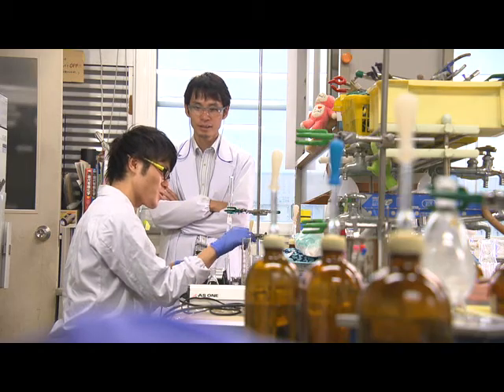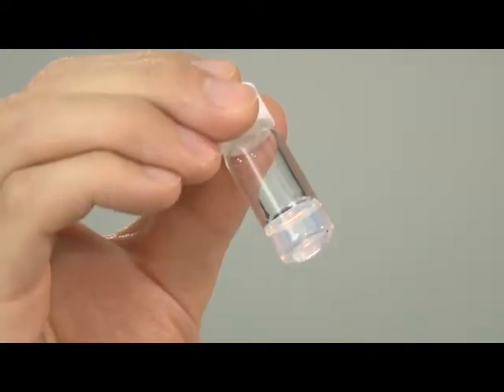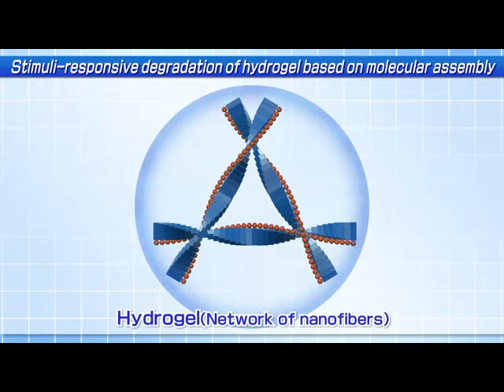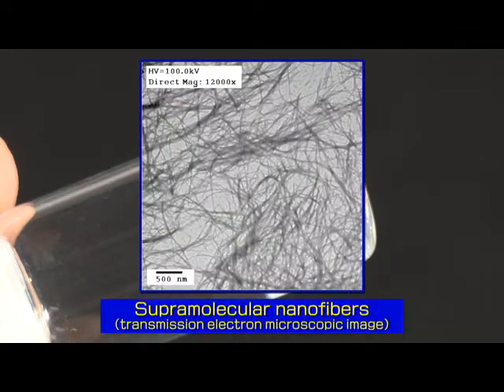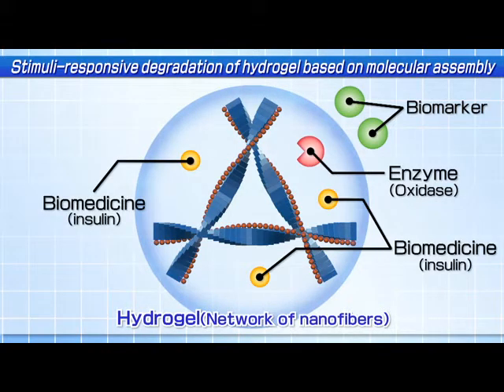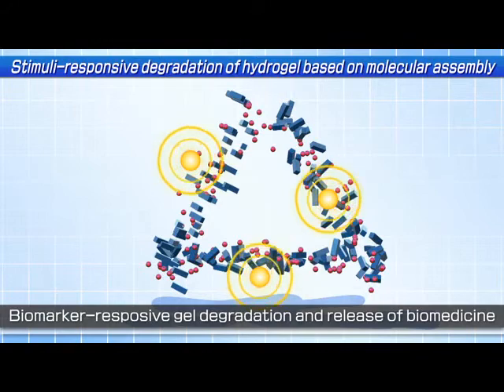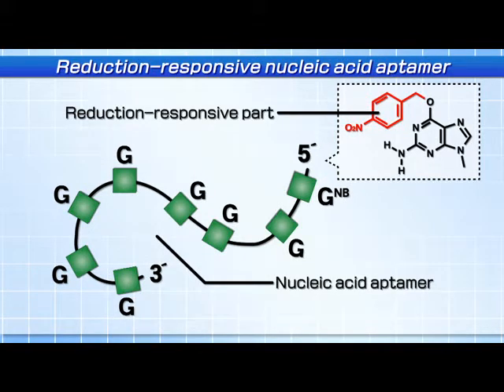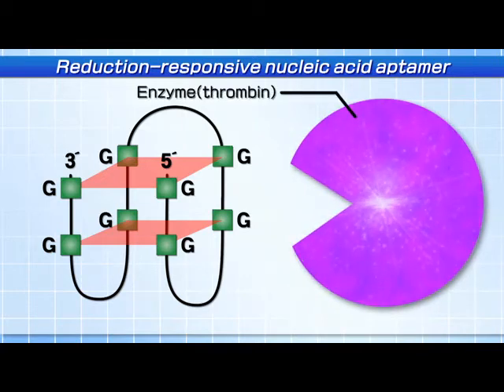Development of intelligent molecules for innovative therapeutics and diagnostics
Graduate School of Natural Science and Technology
United Graduate School of Drug Discovery anad Medical Information Sciences,

Professor MASATO IKEDA